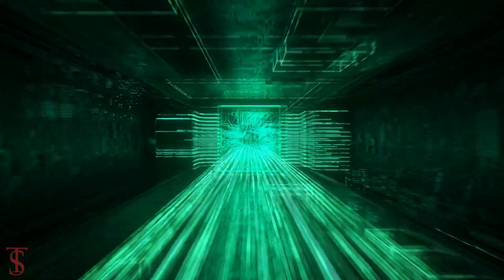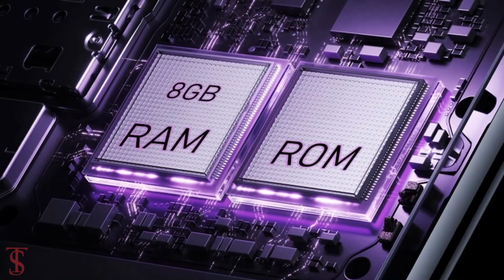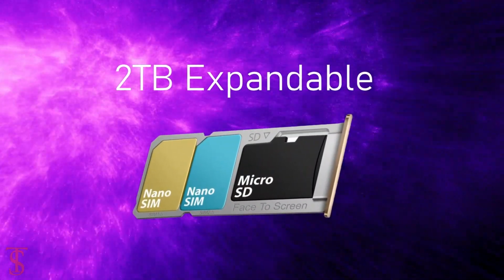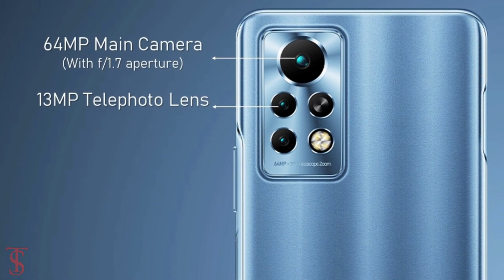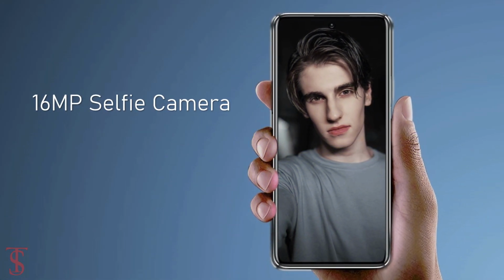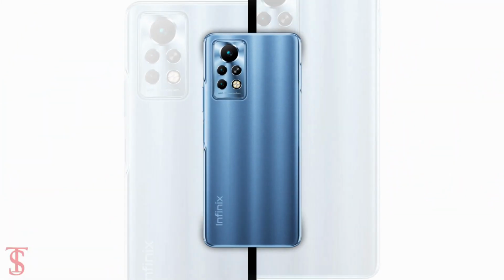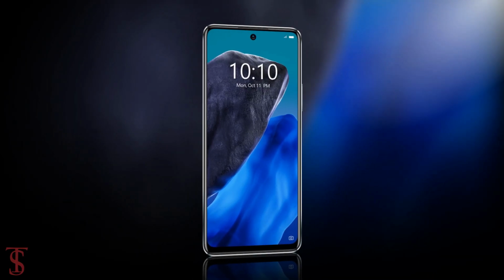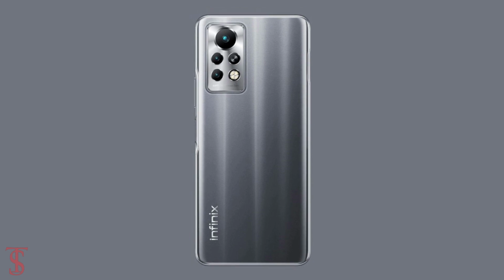Infinix Note 11 Pro Official Look, Design, Specifications, Camera, Features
Infinix unveiled the new generation of its jumbo-sized Note series. Like its predecessor, the Infinix Note 10 Pro packs a 6.95” display – this is more of a small tablet than a large phone. For this generation, however, the refresh rate has been cranked up from 90 Hz to 120 Hz. The touch sampling rate remains at 180 Hz. It is an IPS LCD panel with 1,080 x 2,460 px resolution, same as before. But this year it has a new chipset driving it – the Helio G96 by MediaTek. This chip has a pair of Cortex-A76 CPU cores like its predecessor (the G95) and our testing shows that it has an edge in performance. Source

What do you think of this Infinix Note 11 pro?